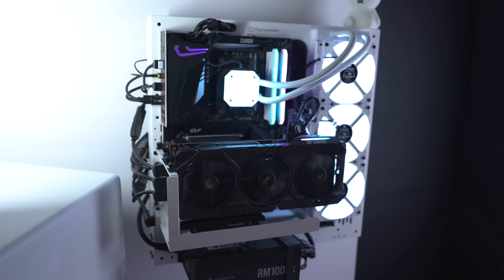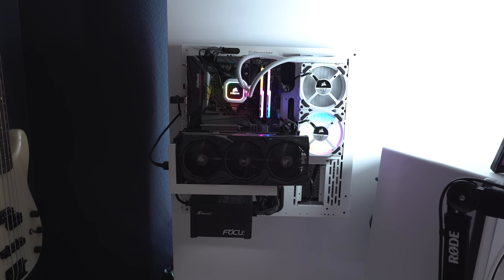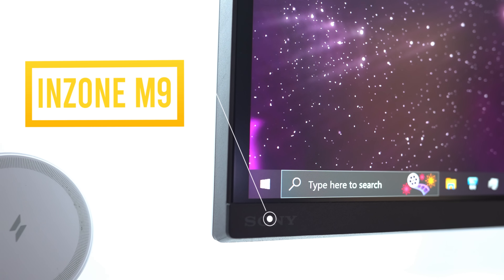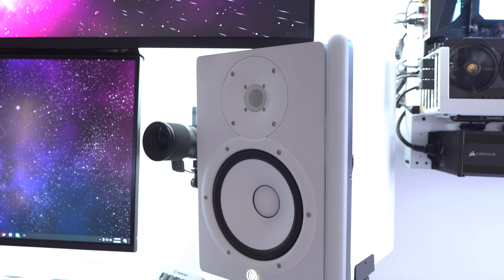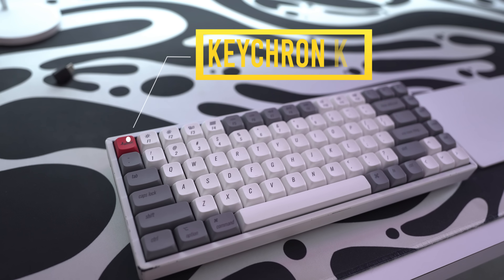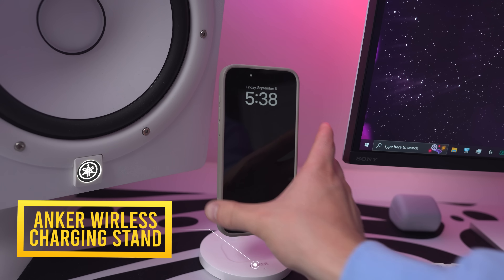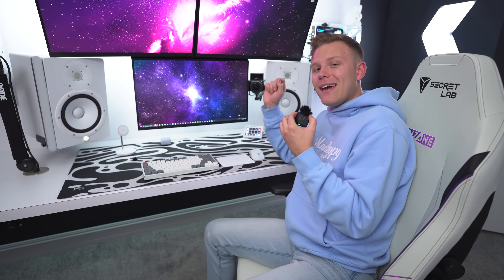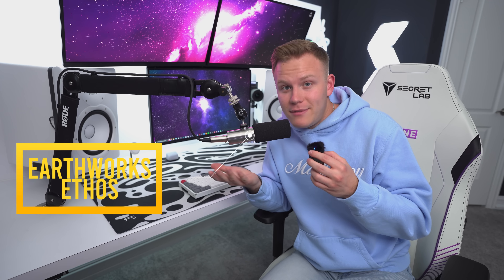Dream Desk Setup!! 2024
Products used! ⬇️⬇️

Lighting ⬇️
- Nano Leaf Triangles
- Govee Light Strips
- Philips Hue Play Bar

- Floating PC Case

Peripherals ⬇️

- Razer Viper V3 Pro Mouse
- Keychron K2 Keyboard
- Magsafe Wireless Desk Charger
- Stream Deck (White)